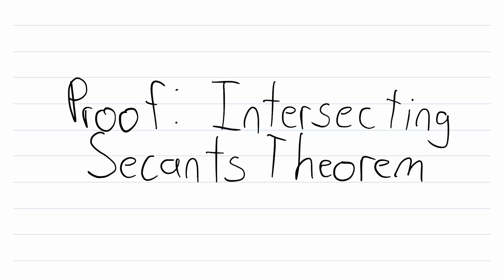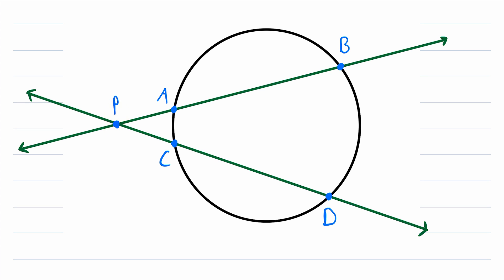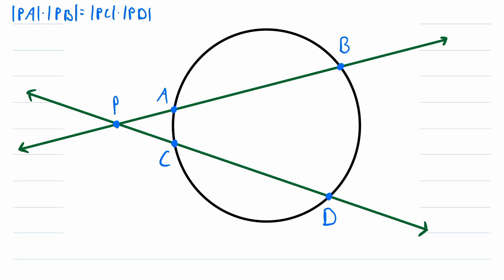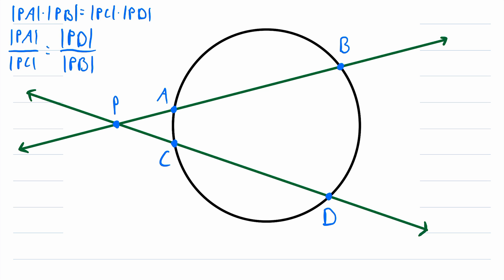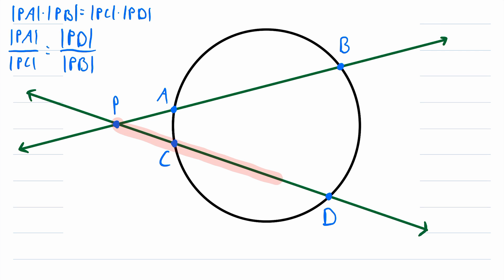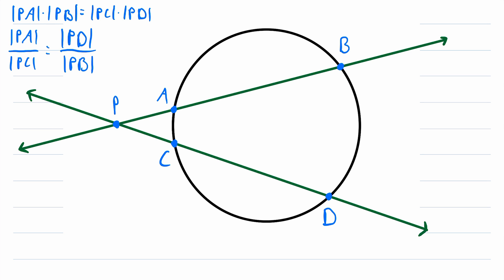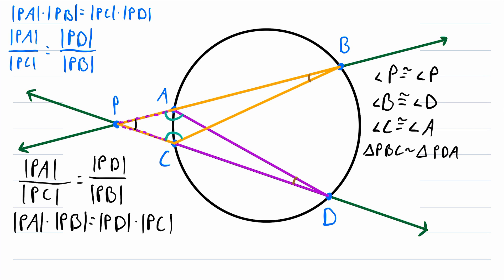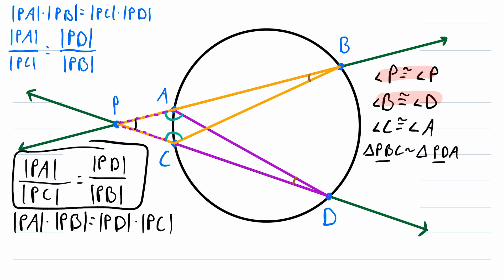Proof: Intersecting Secants Theorem (Secants Intersecting Outside a Circle) | Geometry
How do we prove the intersecting secants theorem? This theorem, sometimes simply called the secant theorem, tells us about the situation where two secants intersect outside a circle To see what the theorem is and how it is proved, watch the full video lesson! We get into similar triangles, the angle angle similarity postulate, congruent inscribed angles, and more!